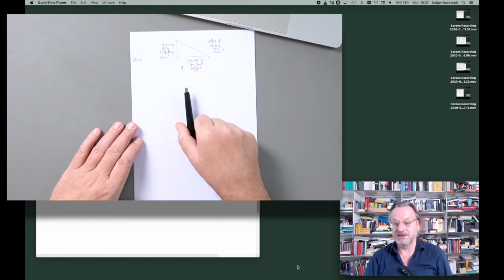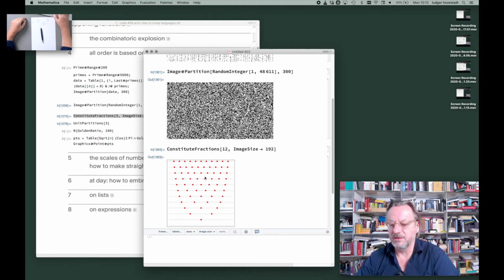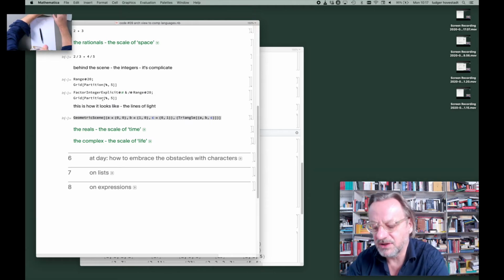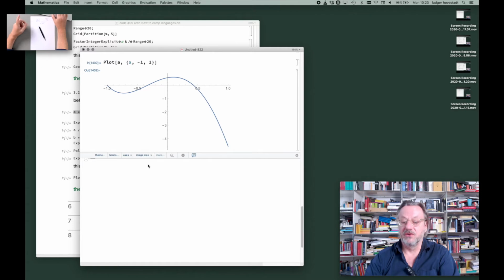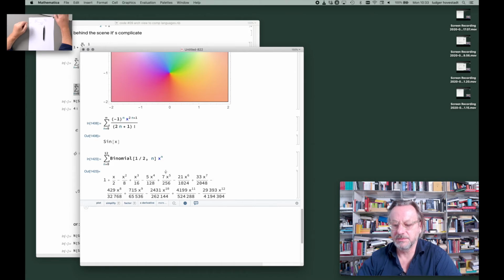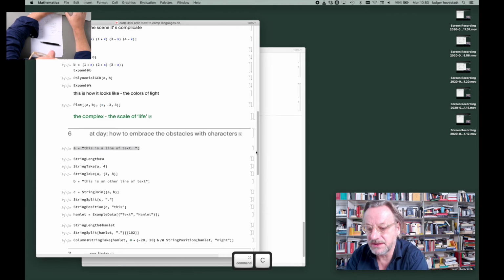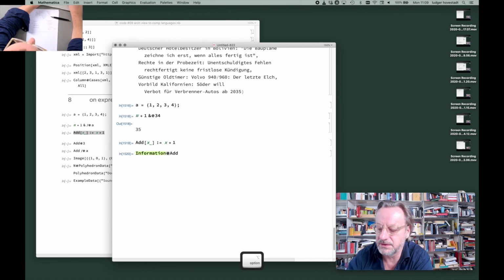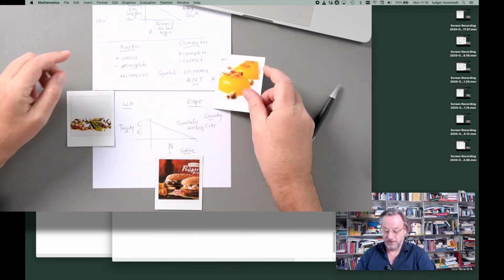digital architectonics primer #10 on NUMBERS, CHARACTERS, LISTS and EXPRESSIONS